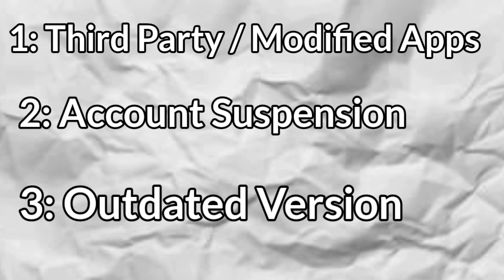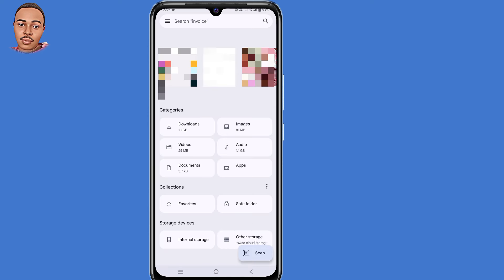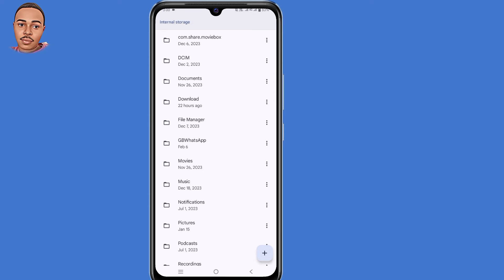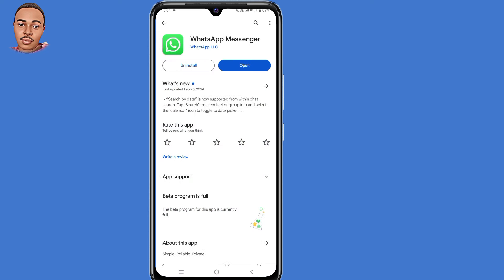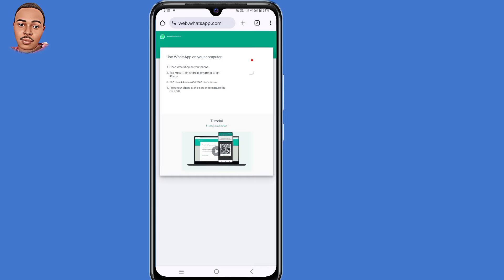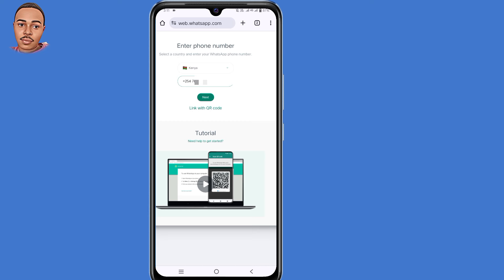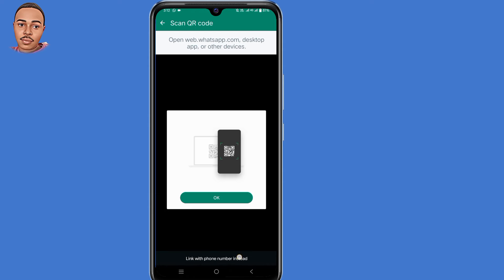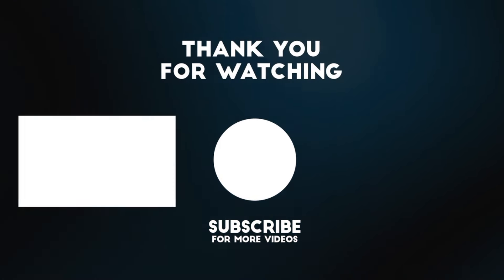How to Fix You Need the Official WhatsApp to login problem 2024 | GB YO FM WhatsApp login problem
Fix you need official WhatsApp to login

This video will guide you on how to fix the error of "you need the official WhatsApp to use this account problem"  , so if your facing this issue and you would want to fix it then the steps shown in this tutorial will help you 100% solve that problem ASAP!

how to fix WhatsApp login problem 2024
WhatsApp login problem solved
how to solve you need official WhatsApp to login
bypass you need official WhatsApp to login error